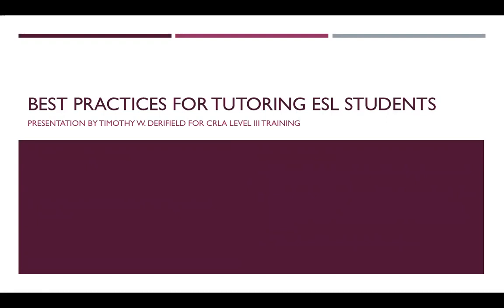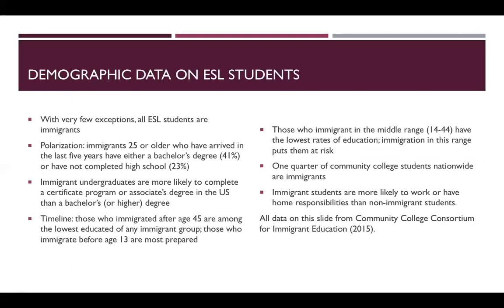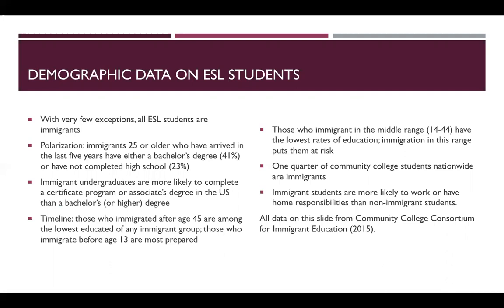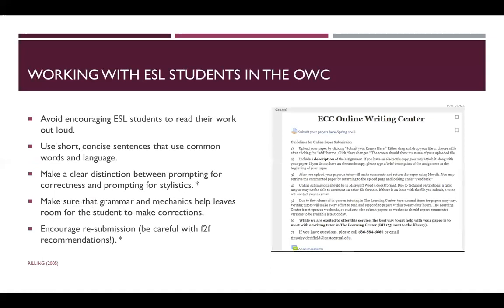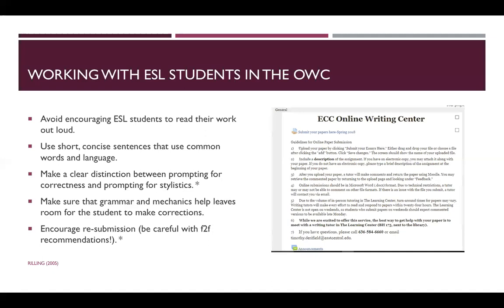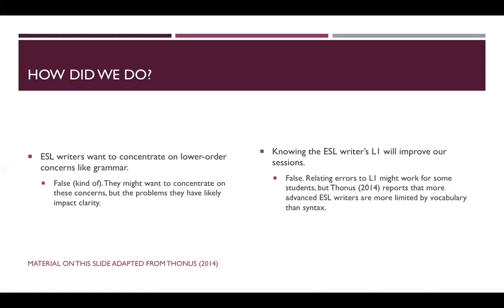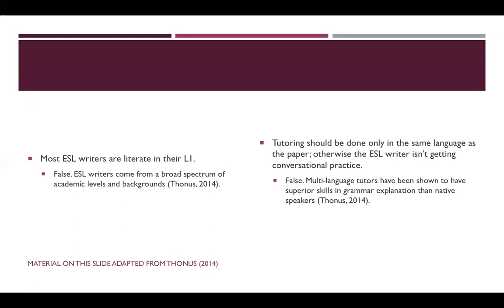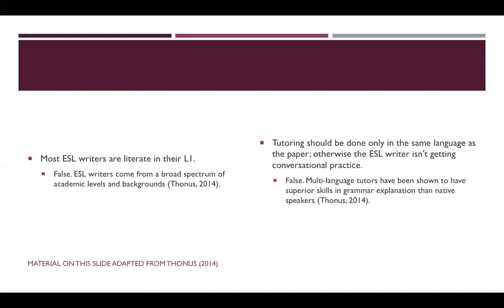Tutoring ESL Students